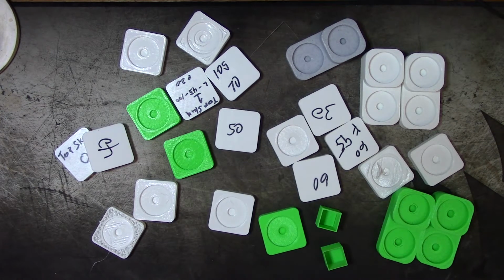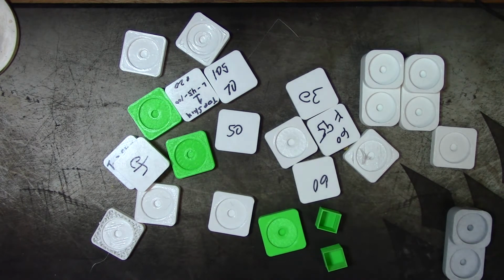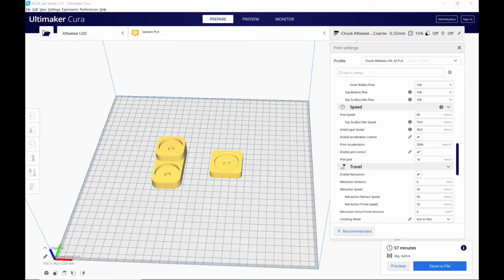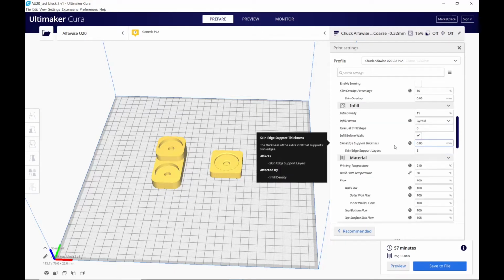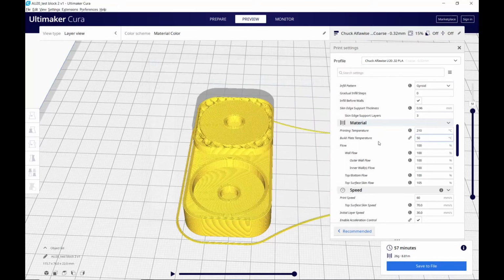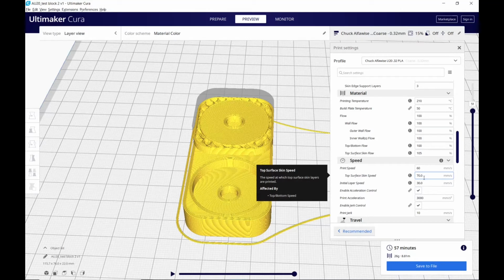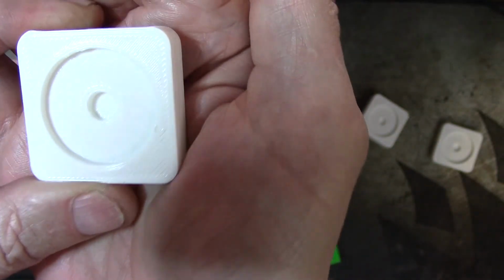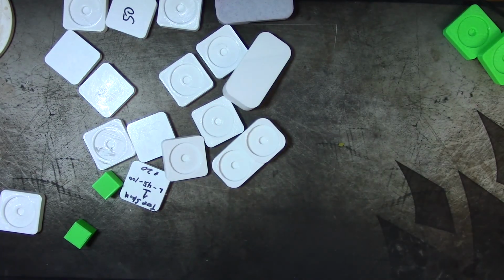Cura Top Surface Skin Layers. How do they work? Should you use them?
Still working on getting the best top surfaces possible!

Ender 3 Pro at Amazon
Ender 3 V2 at Amazon
Geeetech A10M $279 at Amazon
Qidi Tech Shadow 5.5s resin printer at Amazon $149